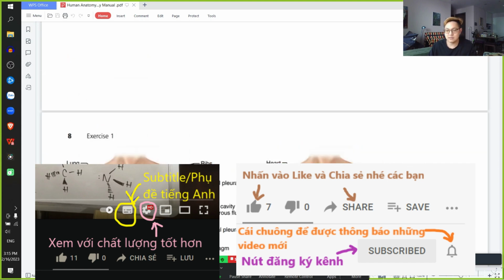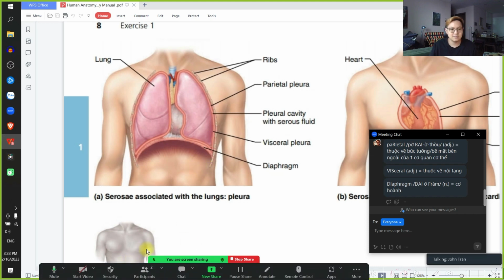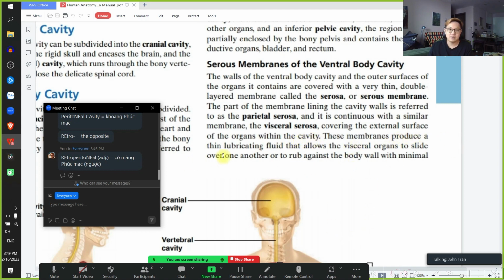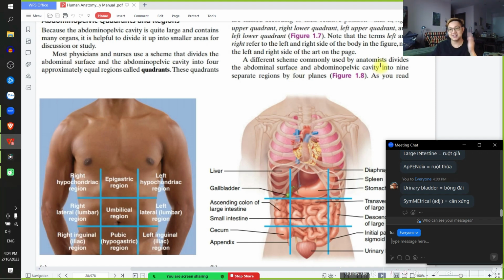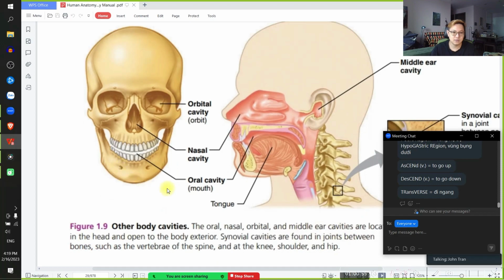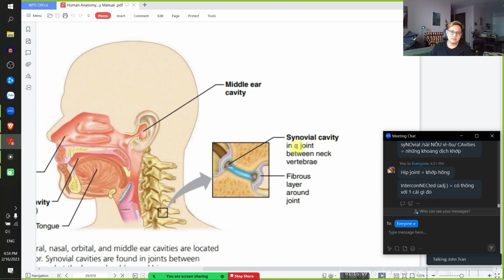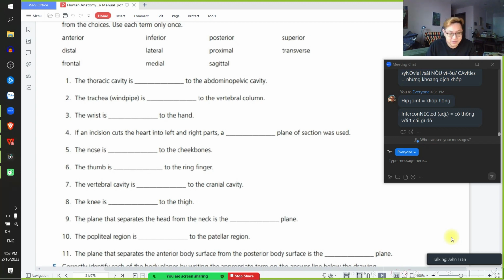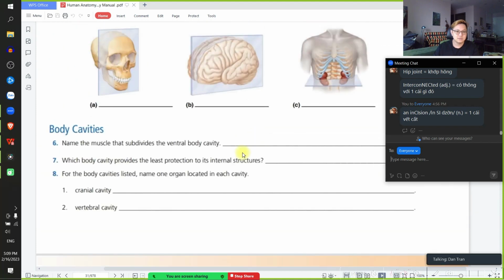1vs1 Anatomy & Physiology lesson on 16th February 2023